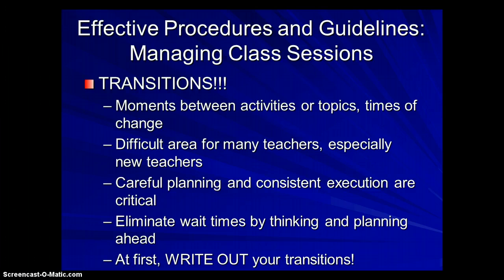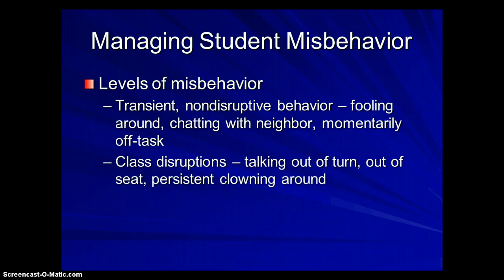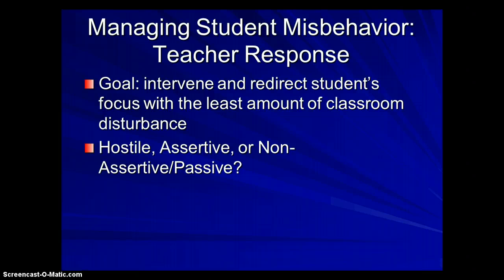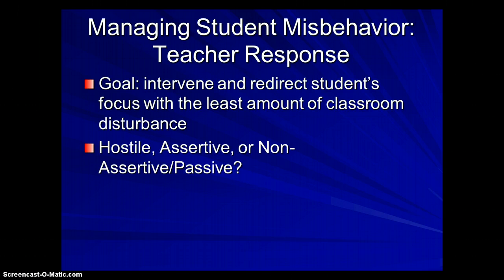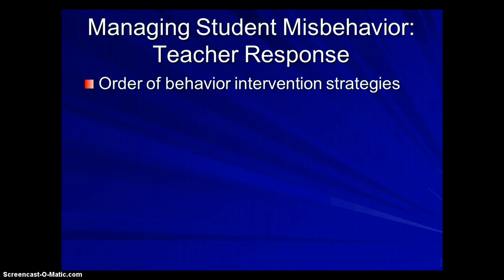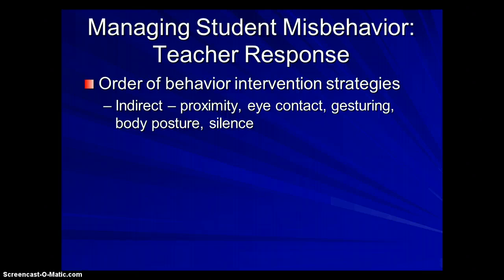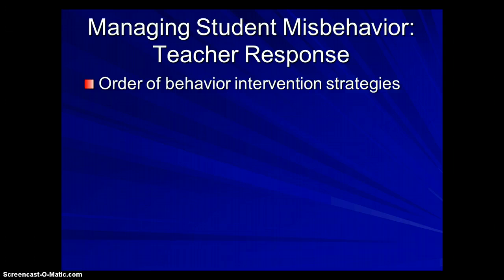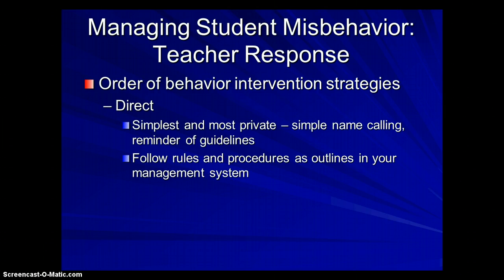Classroom Management Part 5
Managing class sessions to avoid misbehavior and assertive responses to student misbehavior